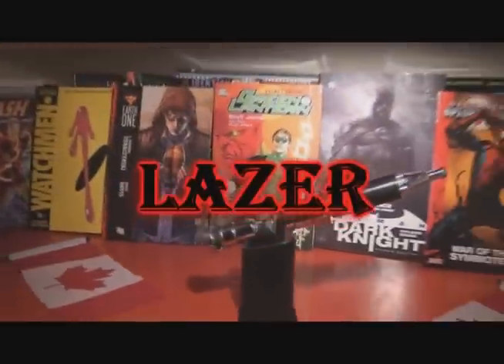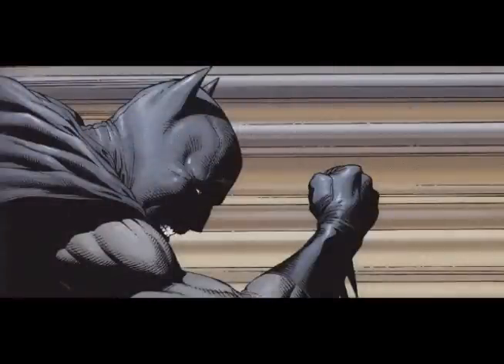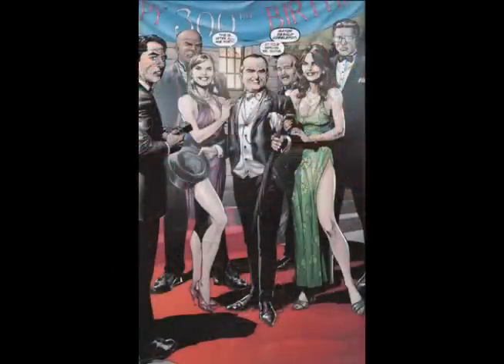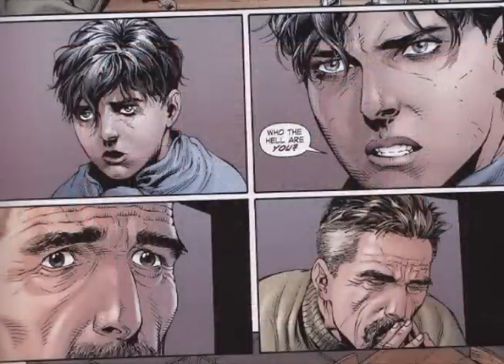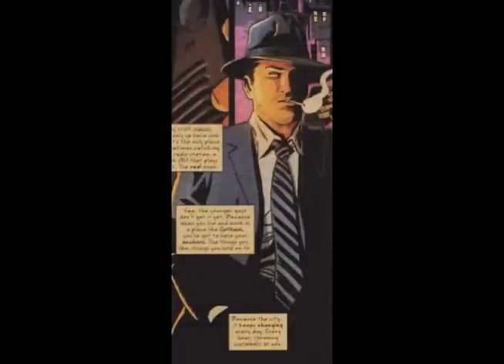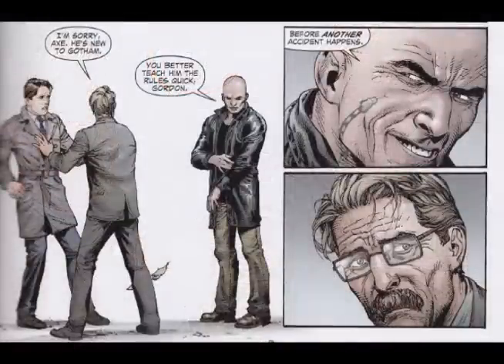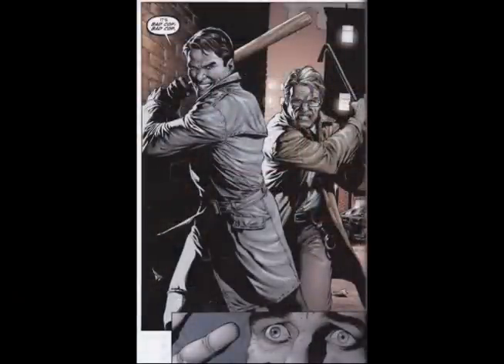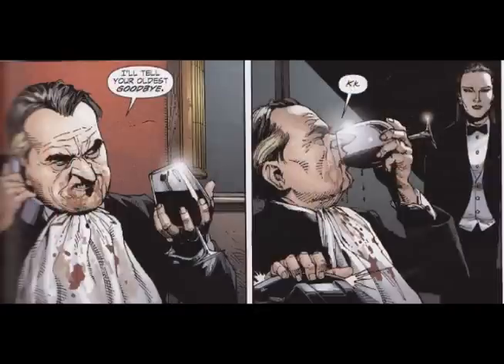My Batman Earth 1 Review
I review the Earth one's take on the dark knight detective